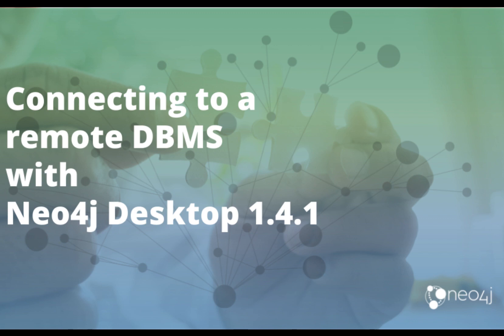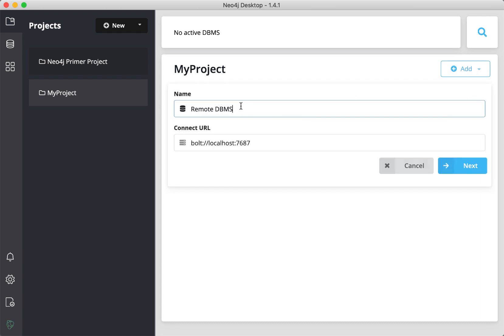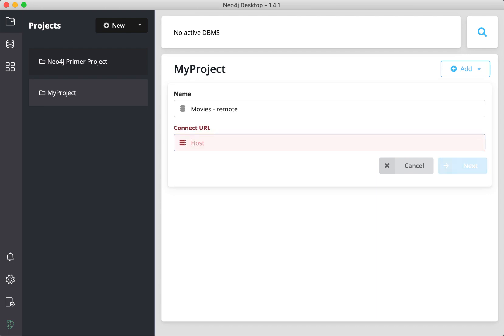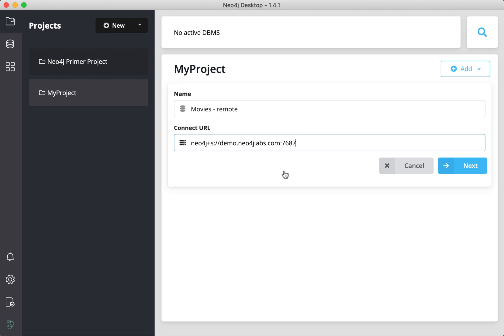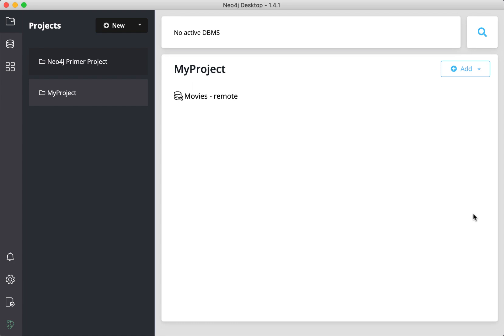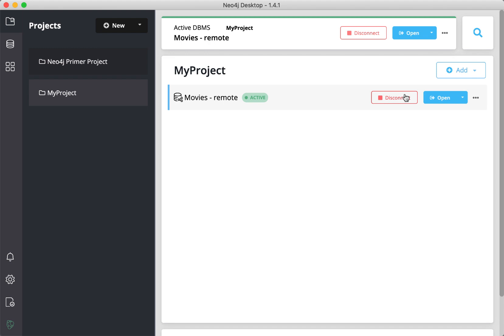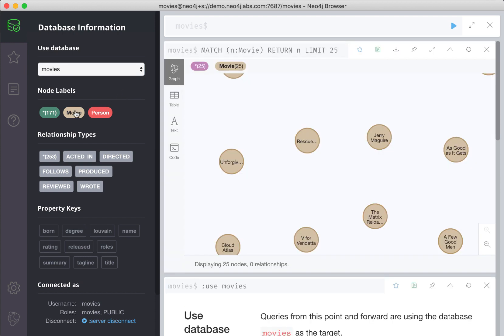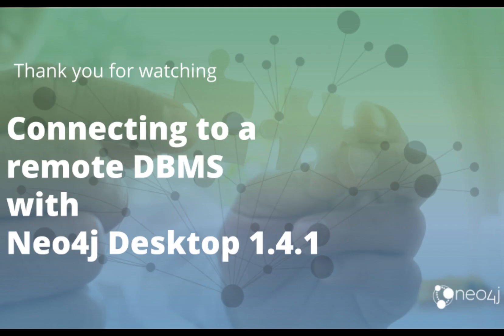Connecting to a Remote DBMS from Neo4j Desktop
Learn how to configure a connection to a remote DBMS and access it from your Neo4j Desktop 1.4.1 environment.